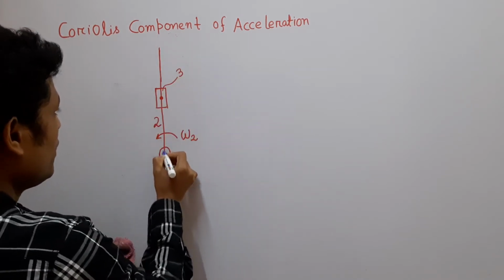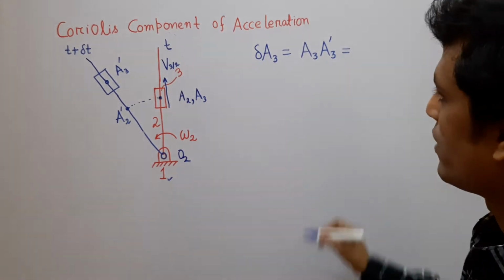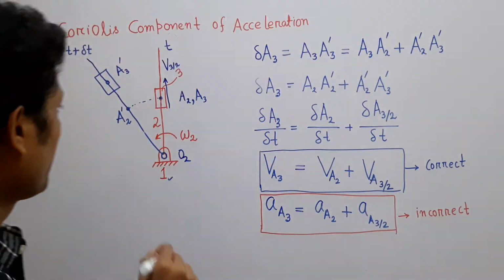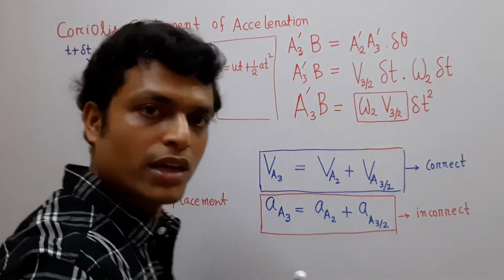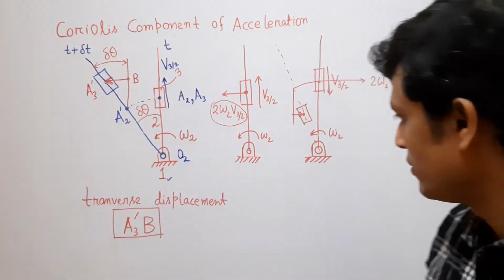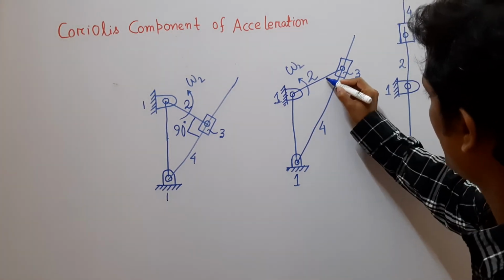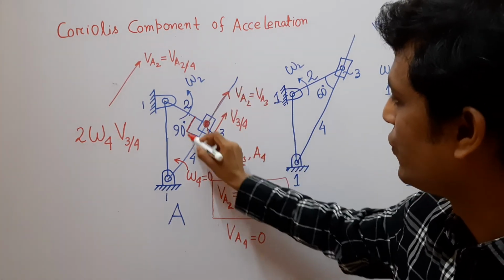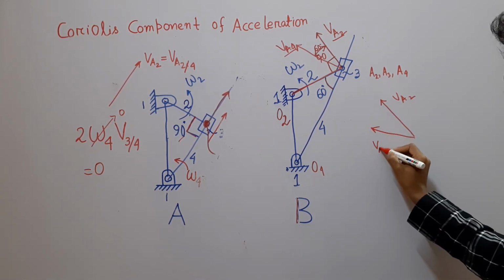Coriolis component of acceleration (Module 4, Lecture 6)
CORIOLIS COMPONENT OF ACCELERATION - THEORY OF MECHANISMS AND MACHINES, GATE MECHANICAL ENGINEERING